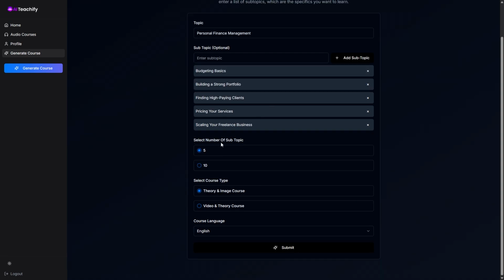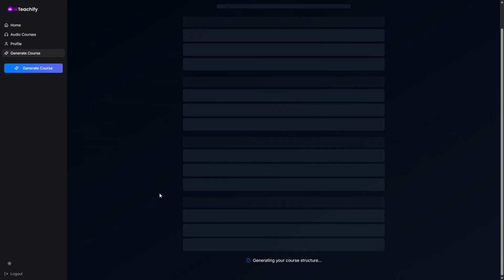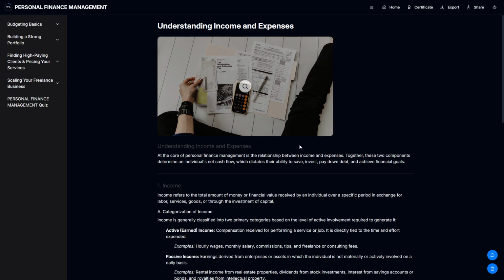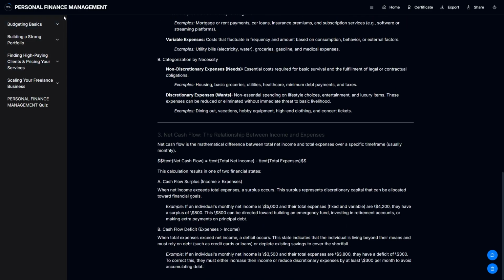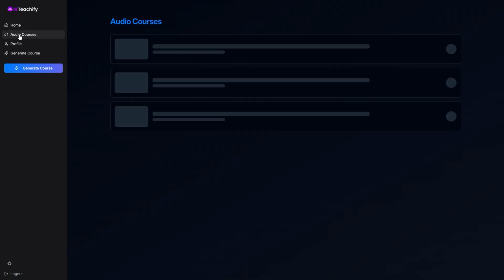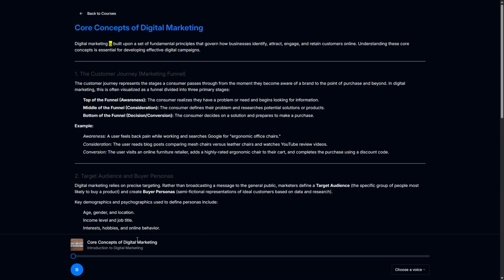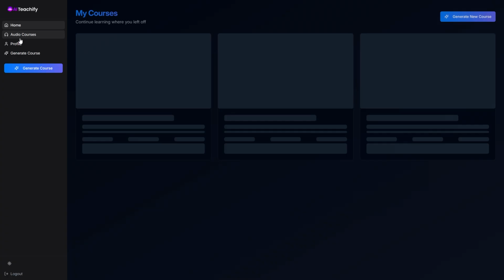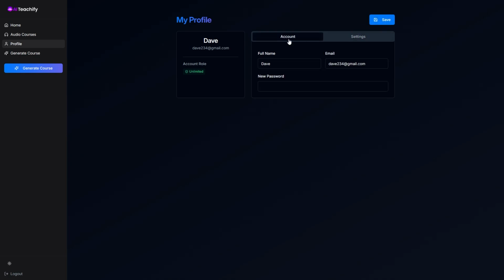Create & Sell AI Courses in Minutes 🔥 (No Skills Needed!)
Create professional online courses in minutes with AI Teachify! 🚀 Generate complete video, theory, and image-based courses, smart subtopics, multilingual content, and start selling online without creating everything manually.